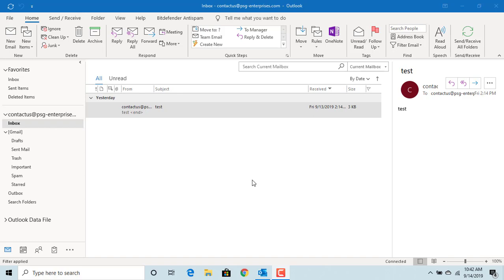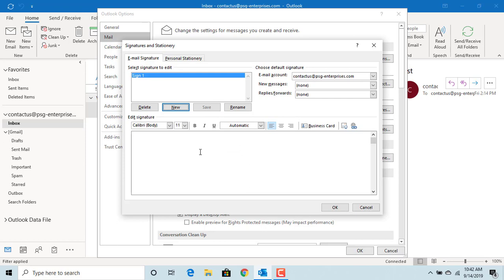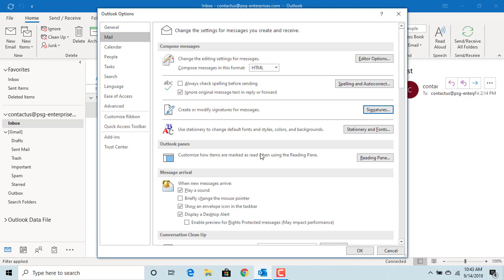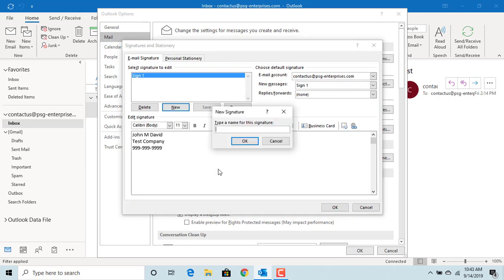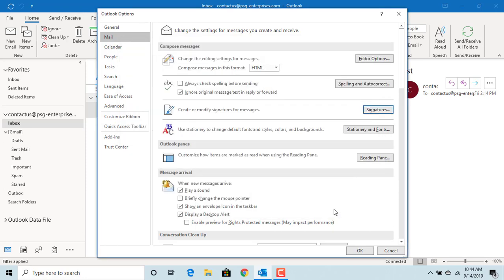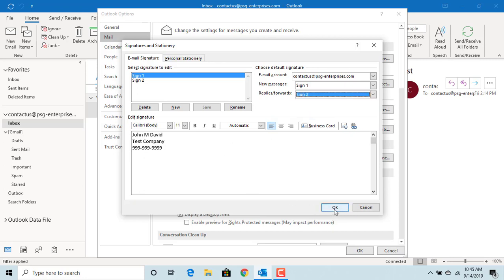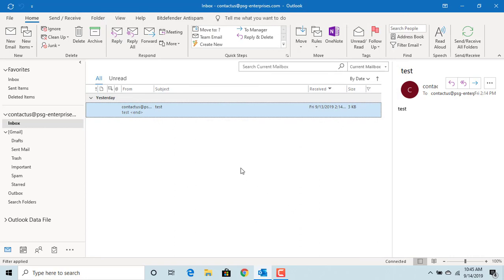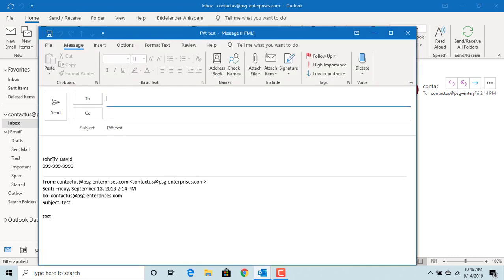How to set up an email Signature in Outlook - Office 365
How to set up an email Signature in Outlook - Office 365. You can create signatures which outlook can insert for all messages sent from outlook. Separate signatures can be created for new messages and replies/forward messages. If you have multiple outlook accounts you can create separate signatures for each account.